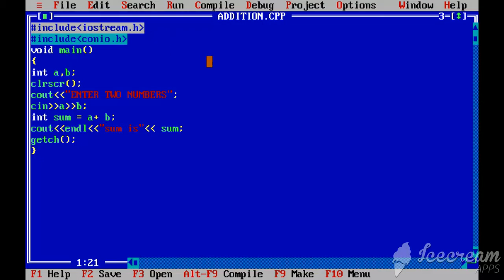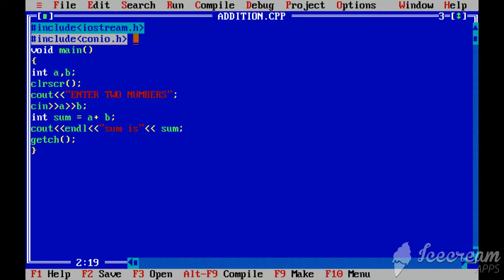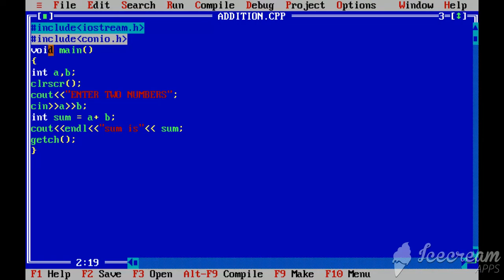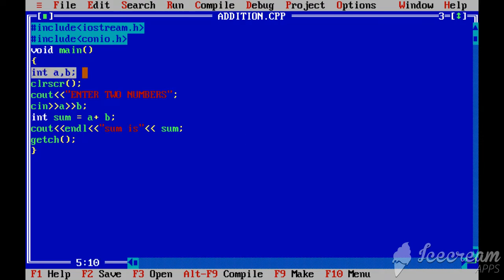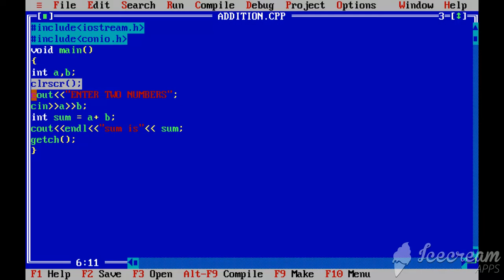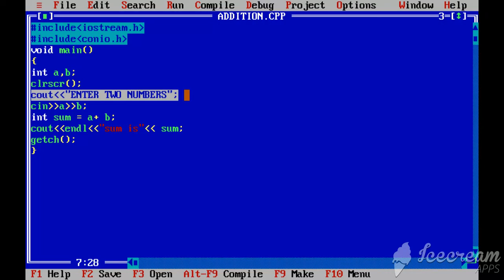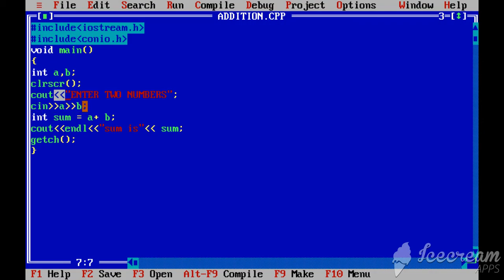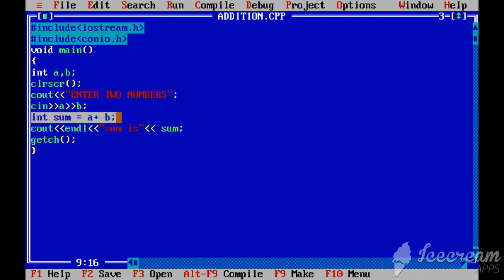addition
C++ PROGRAM TO ADD TWO INTEGER